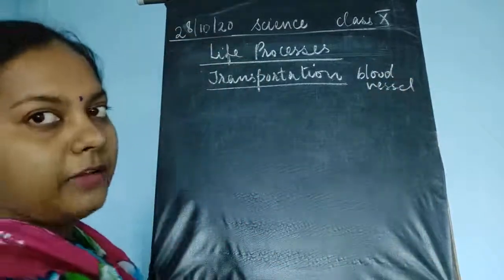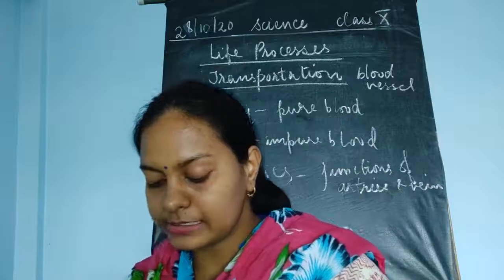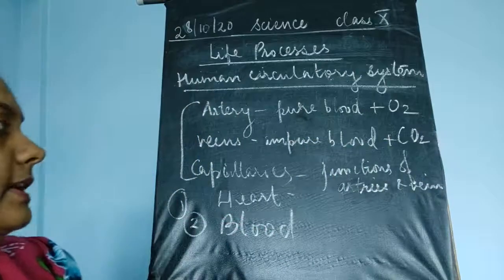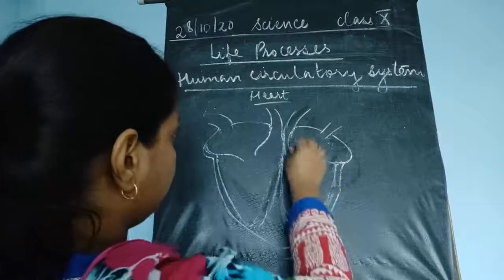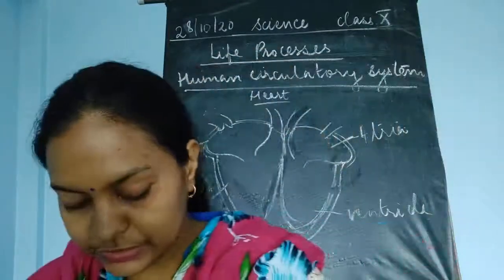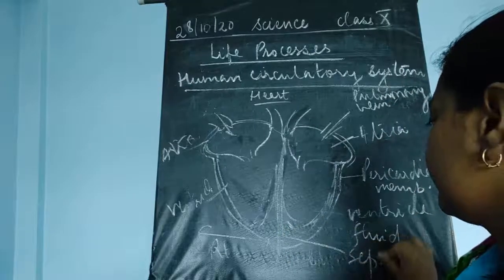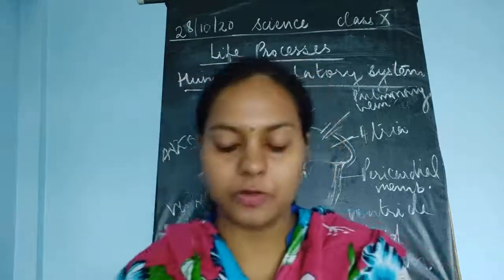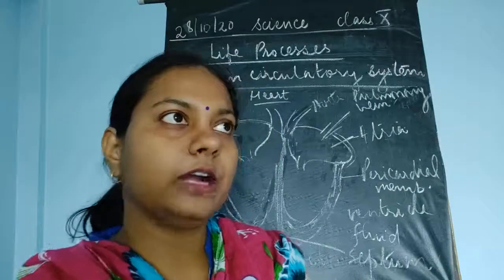Class X Science 28 10 2020 by Ms Bhanupriya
Chapter Life processes - transportation in Human beings